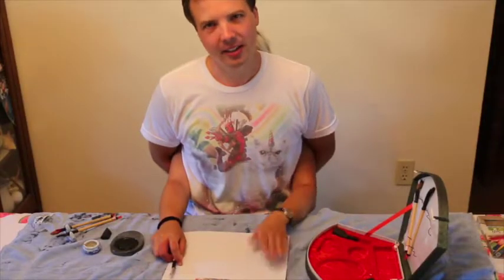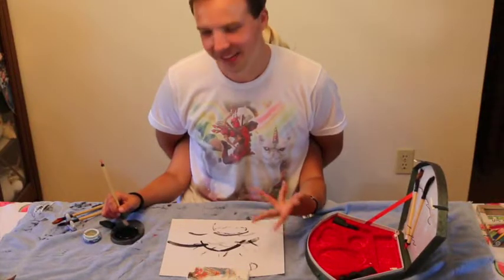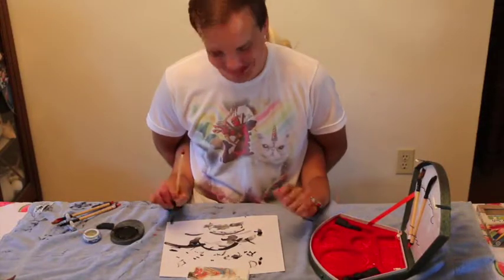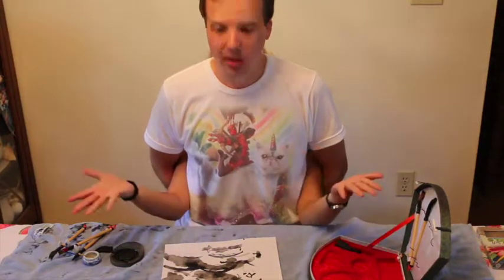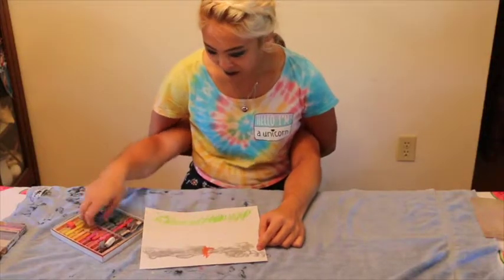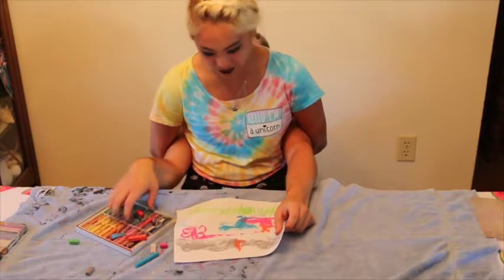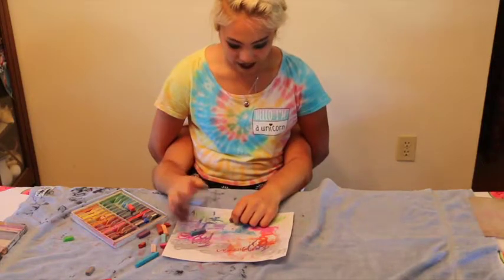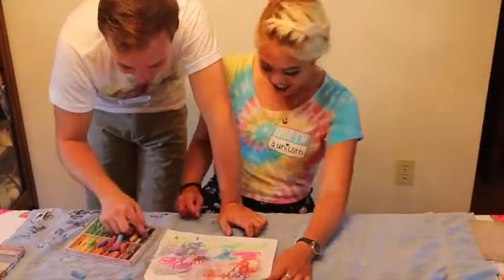Art Classes ~NOT MY HANDS CHALLENGE!!! PART 2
Hello everyone!

We decided to provide you two more art sessions!

One will be covering the art of Chinese painting and the other, colorful chalk art.
If you're interested in learning new and detailed techniques, check out this informative video. :)